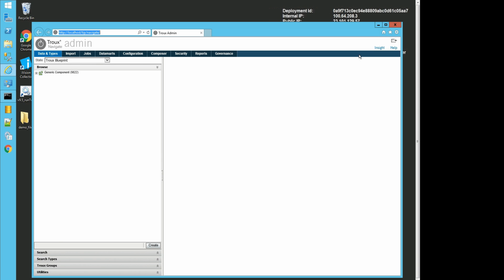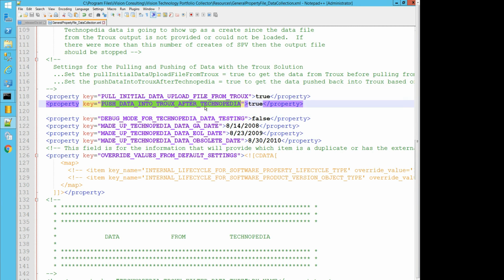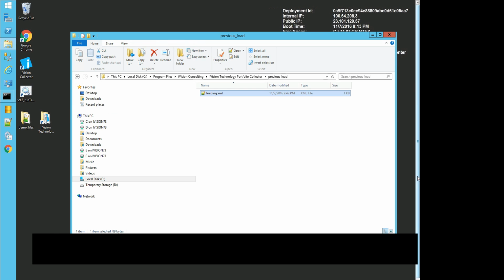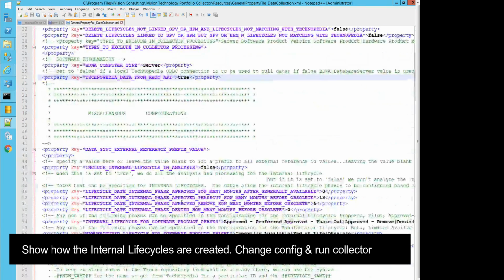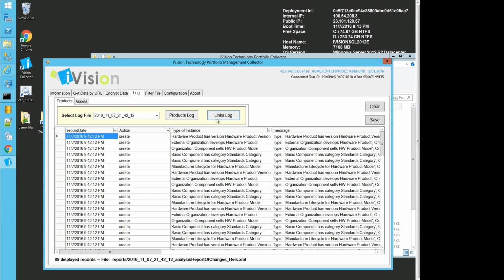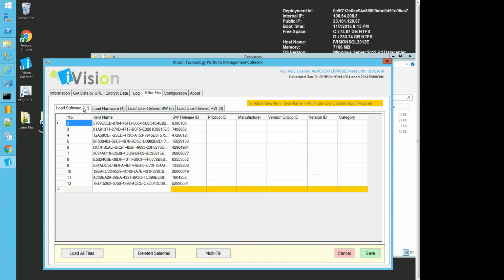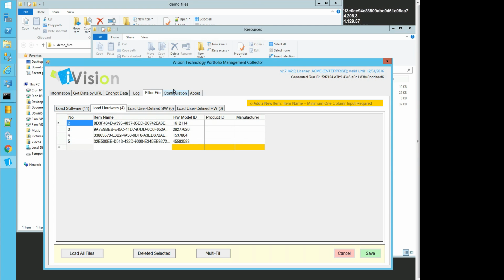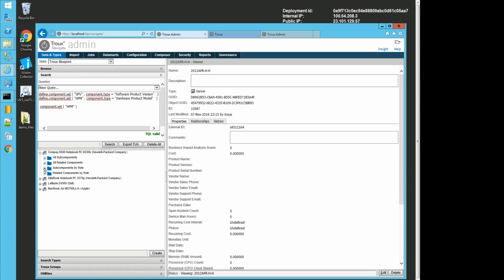iVision Demo Prep